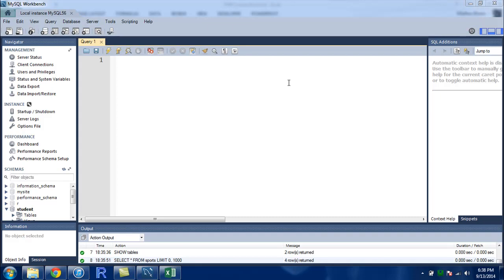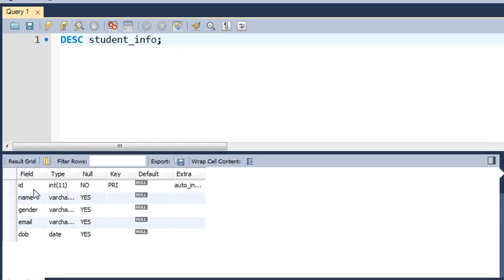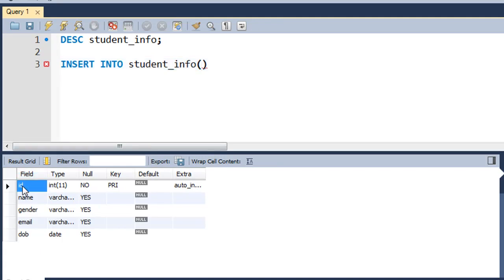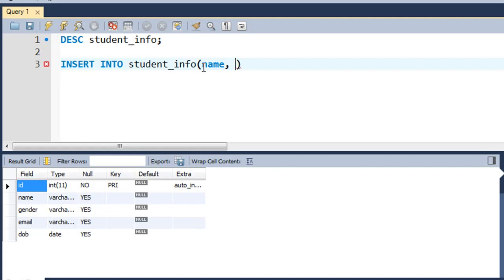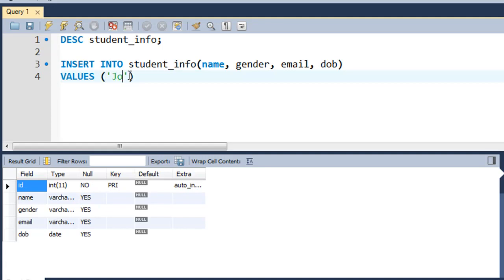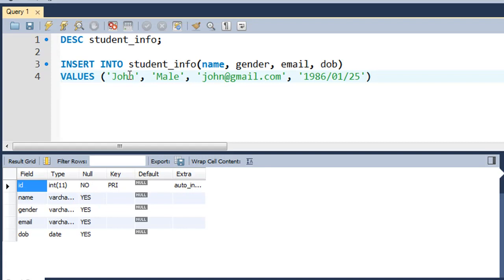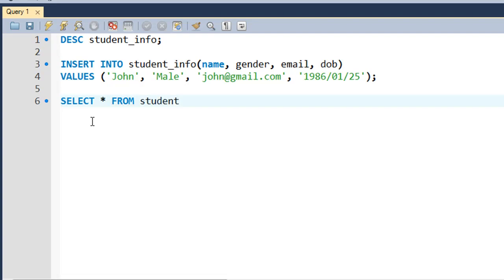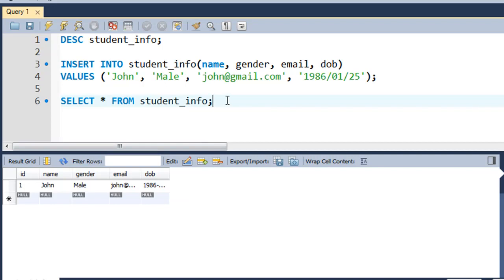PHP & MySQL Tutorial - 54: Inserting Data Into a Table